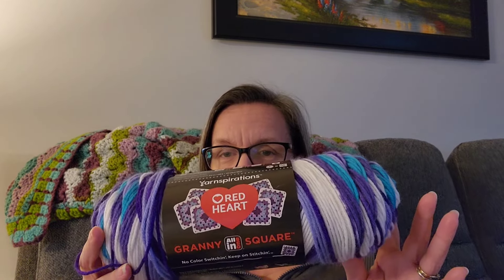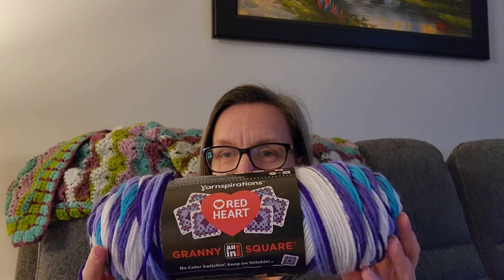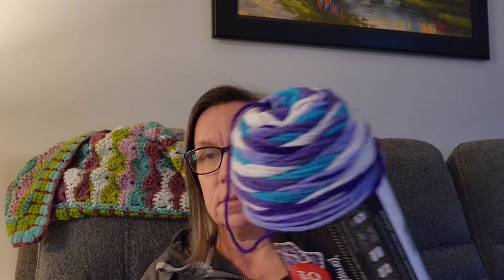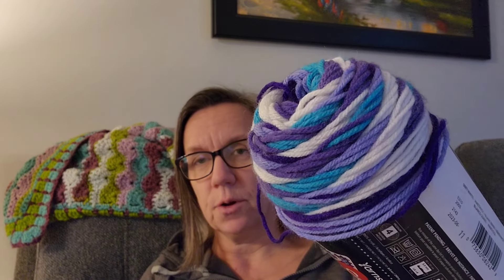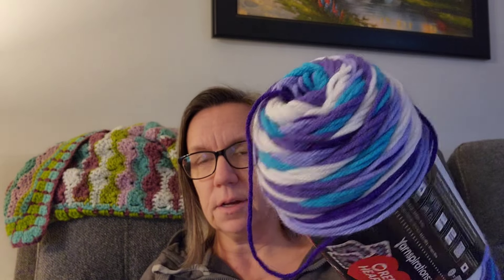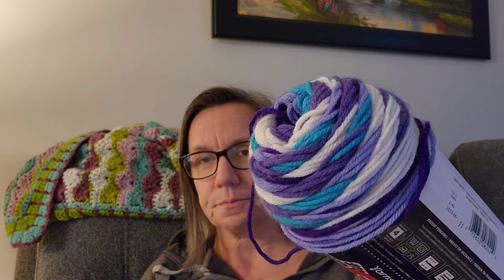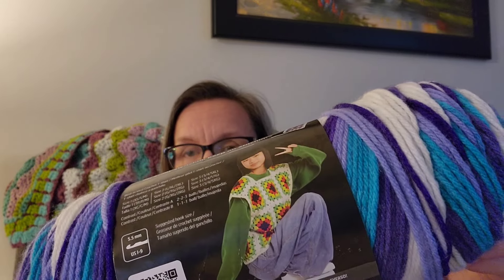Yarn Review - Red Heart All In One Granny Square